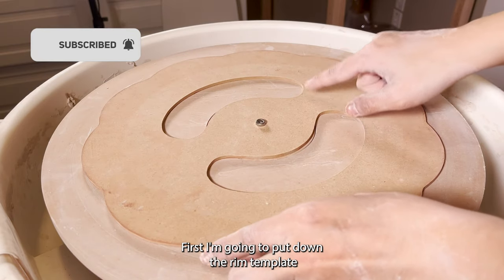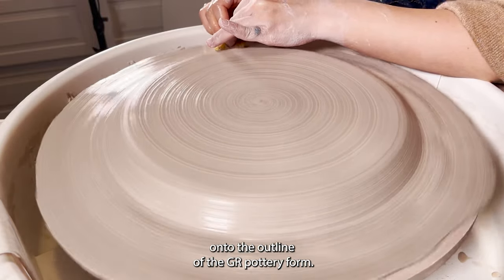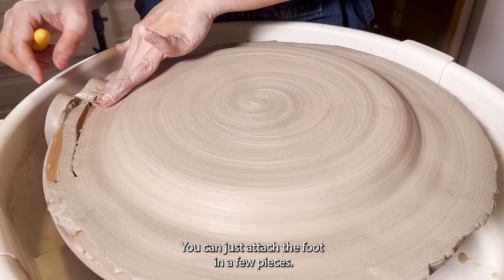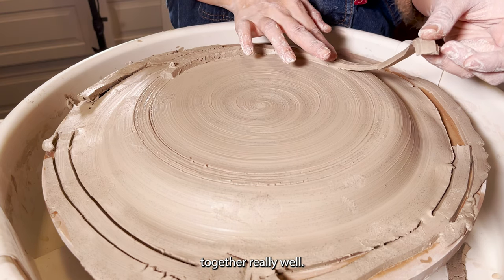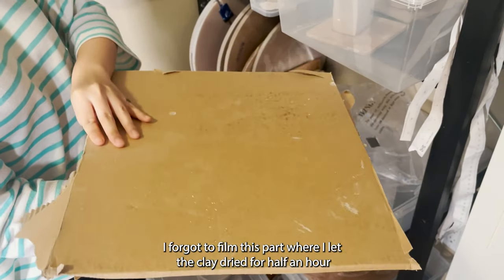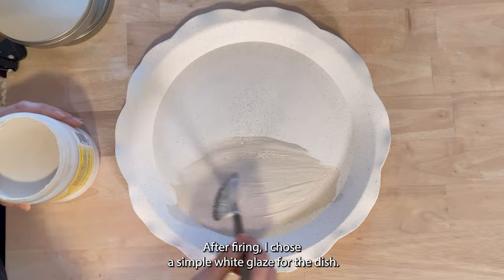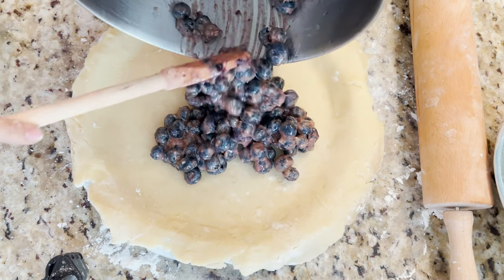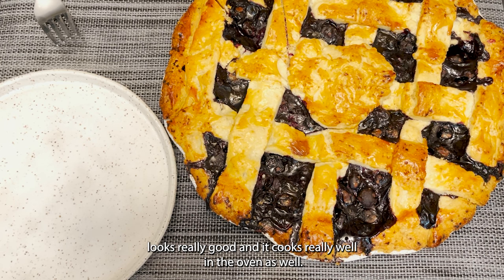Pie baking with pottery dish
In today's video, I am going to show you how to make a pie dish with GR pottery form. Also, I will be using this pottery dish to bake a blueberry pie.

My name is Yvonne, I am a potter from Vancouver BC. To me, pottery is my meditation, my getaway from stress and life. This channel is my Vlog of my pottery journey to show others the beauty of pottery, how relaxing it is, and how you can do it too!

As I mold clay, a feeling of calming and relaxation flows through me. It is a meditative process, which is why I stay silent as I work.